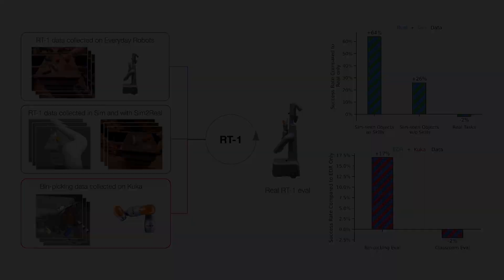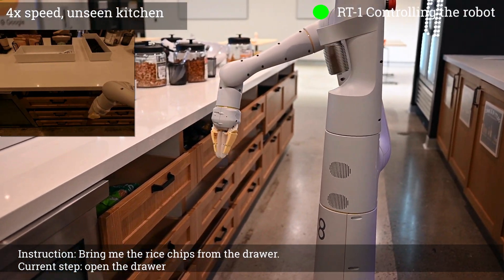Supplementary video for RT-1: Robotics Transformer for Real-World Control at Scale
by Robotics at Google,  Everyday Robots and Google Research